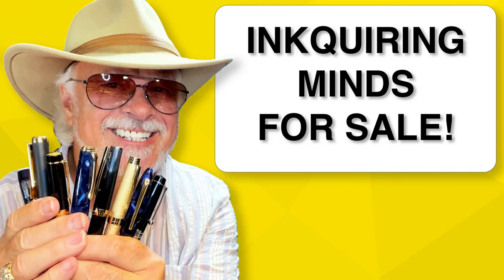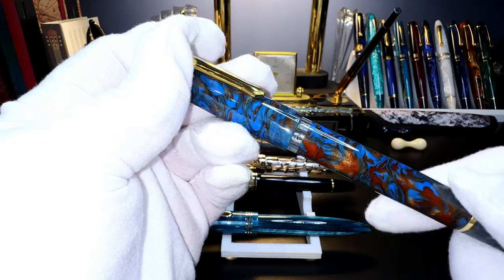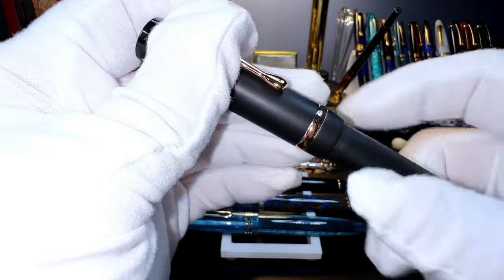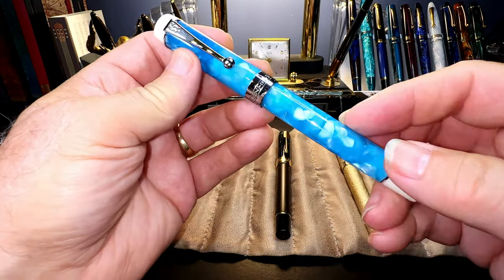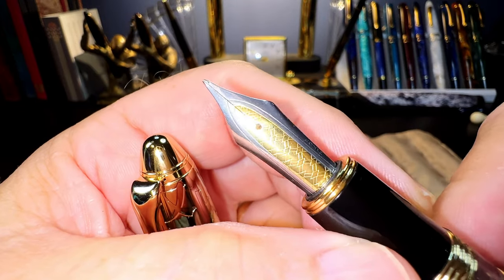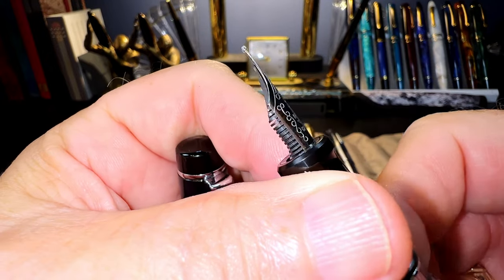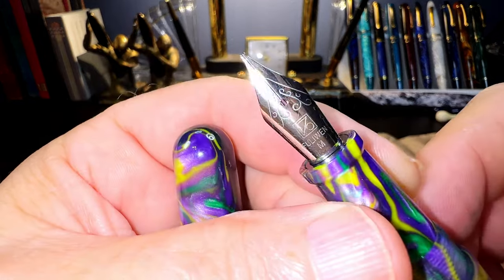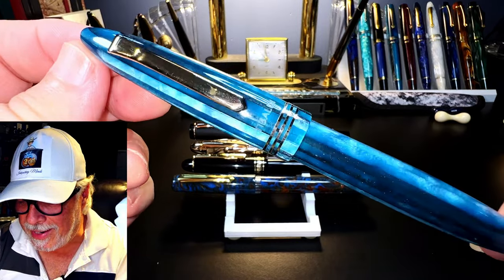Inkquiring Minds FOR SALE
I'm selling pens on the Inkquiring Minds Facebook page! In the video, I showcase each of the pens currently for sale. Check below for links to the Inkquiring Minds Facebook page and to the reviews for each of the pens listed.

Links:
Etsy Shop for "Ink Buddy" Items:

Chapters:
00:00 Start
00:16 Introduction
01:20 Inkquiring MInds Facebook Page
02:08 Tibaldi Bononia Bora Bora
02:30 Narwhal Porpita
02:53 Wing Sung 628 14k
03:15 Laban Skeleton
03:36 Conklin Duraflex/Duragraph
04:11 WingSung / PenBBS
05:02 Jinhao
05:49 Hongdian
06:45 Moonman / MaJohn
08:40 Fuliwen / Admok